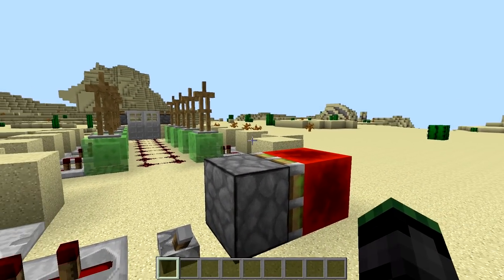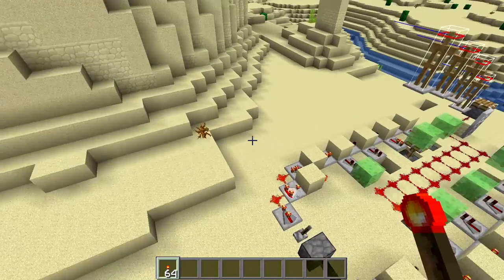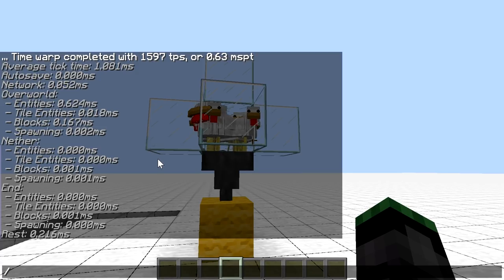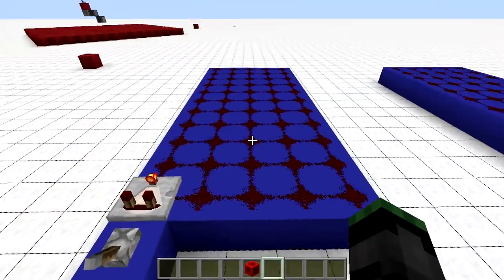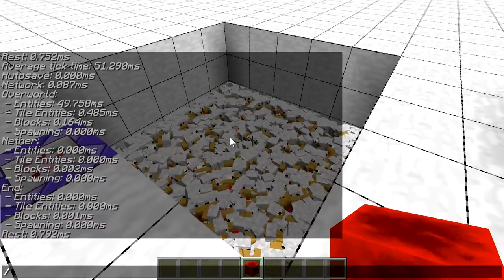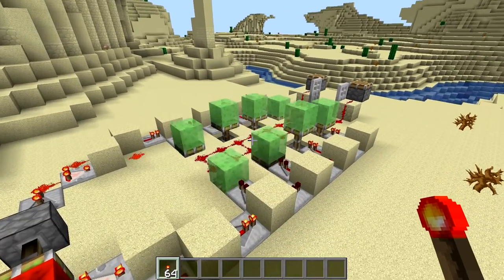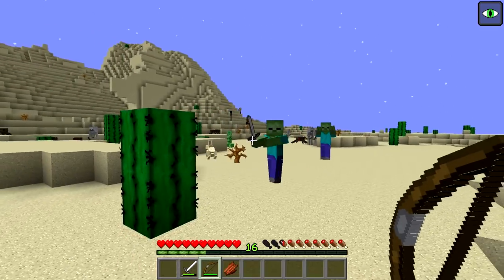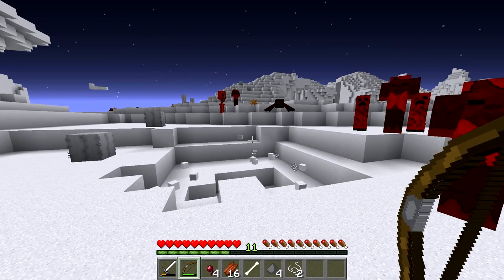SuperHOT for Minecraft. And even more messing up with ticks in Minecraft 1.12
Today I present you a fully functional SuperHOT mode for Minecraft along with other awesome features for the carpet mod allowing the full control over game time.

Features include:
 - tick rate (changing how fast the game runs)
 - tick warp (running the game as fast as it can, even 1000 times faster)
 - tick health (to display what parts of the game mechanics are taking all this precious CPU of yours)
 - tick entities (to check what ticks the most in your worlds)
 - tick freeze (to freeze the time, providing the best way to capture the moment)
 - tick superHot (fully featured superHot mode - no partial solutions with commandblocks. This one really works). Use as a toggle or /tick supetHot stop/start as a RS options

Quick note on changes to /carpet command (replacing /temprule)
 - to change the setting that you know just type /carpet rulename value or /carpet setdefault rulename value
 - if you are not sure what to set, type /carpet list search_tag to tab complete a given section, for example after typing /carpet list fill fillUpdates|fillLimit you will be tabbing through only these options that match the 'fill' tag. tags can be arbitrary, or one of the predefined categories.

The texture pack is based on Faithful x64 and contains only a few textures for mobs and blocks that were required for my demonstration. Feel free to use it, and expand on any texture pack to get a more complete palette of blocks.

RESOURCES / DOWNLOADS:

 - Carpet Mod version v18_01_29 for minecraft server 1.12 (includes all the above options and much more):

If there is enough interest, I can make a 1.12.2 mod that only contains tick control features

Partial texture pack for supetHot Demo based on x64 Faithful. Only applies to desert mobs and desert surface blocks

Carpet mod - how to install it and use it with your singleplayer world on your own computer even if this is only a server mod:

Intro/Outros by Reye and TDL

 - Tendo Sanga Samurai Battle Music
 - Ryujin